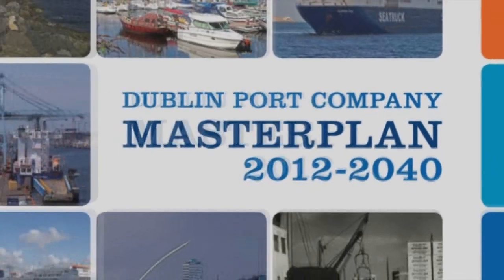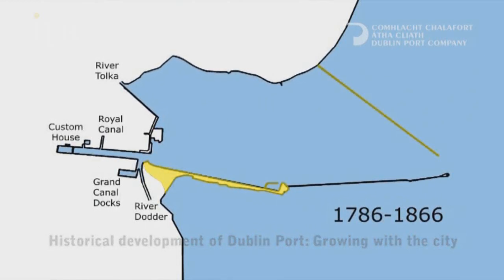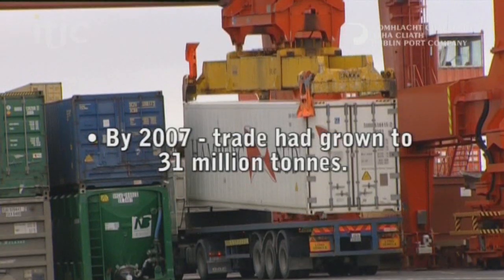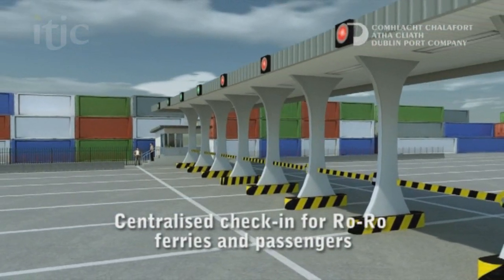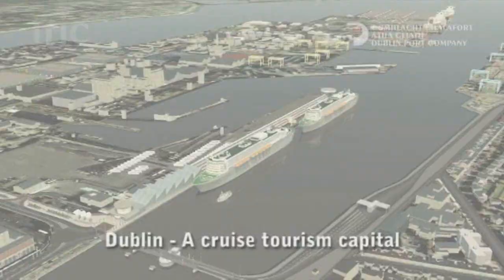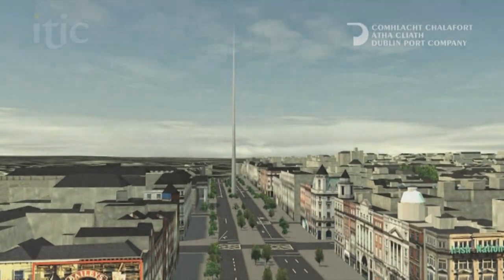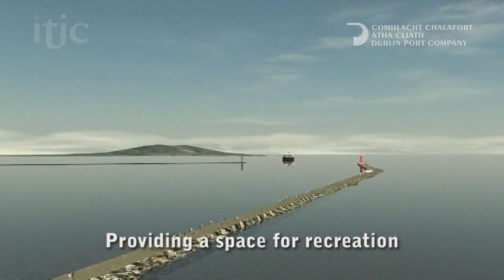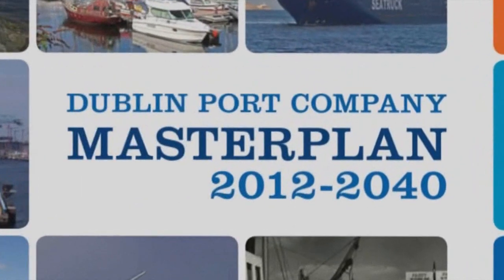ITIC - Dublin Port Masterplan 2012-2040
The Dublin Port Company recently announced an ambitious development Masterplan for 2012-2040, significant elements of which are relevant to tourism.